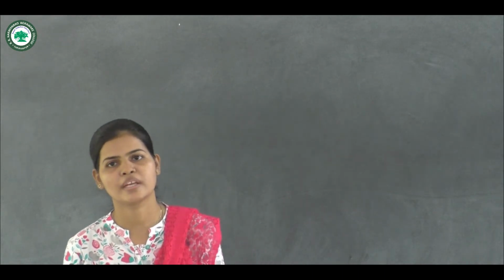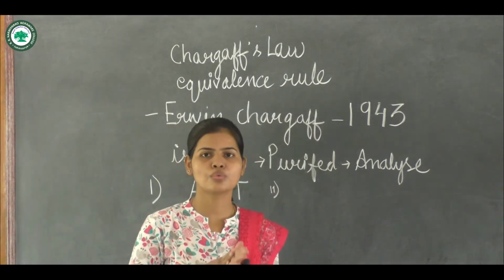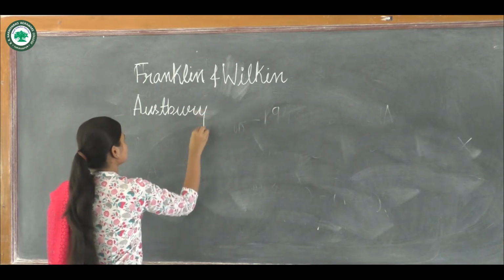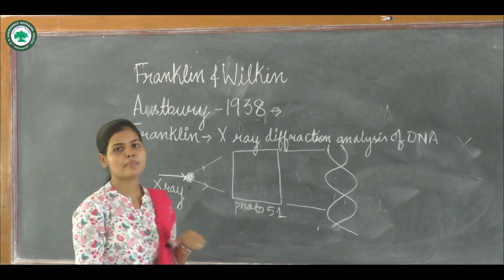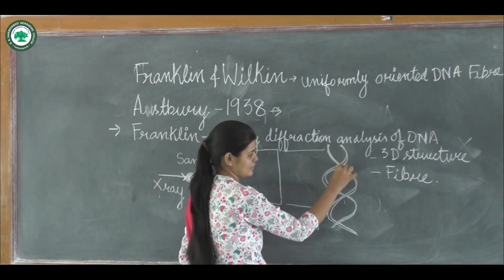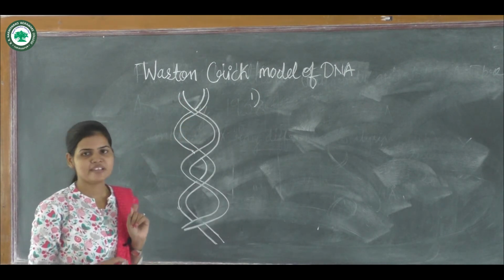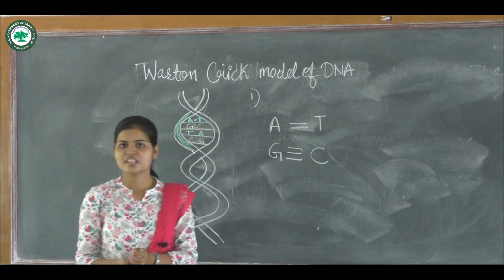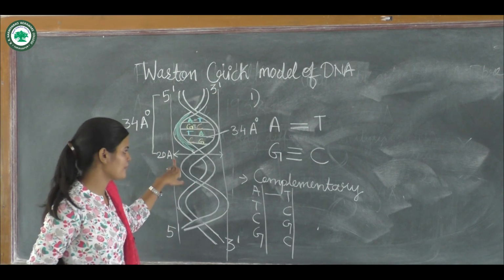T.Y.B.Sc.(Cell & Molecular Biology) || Topic: Chargaff's Law || By Prof. Popere K. S